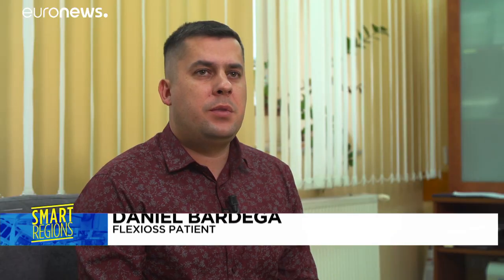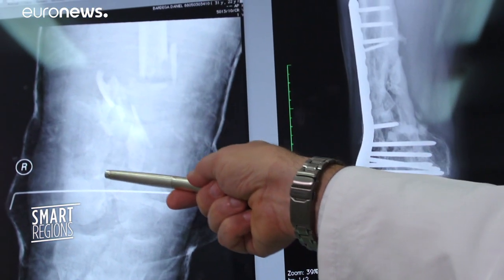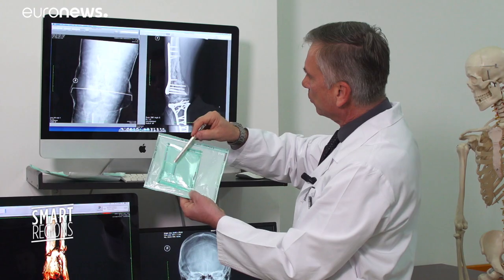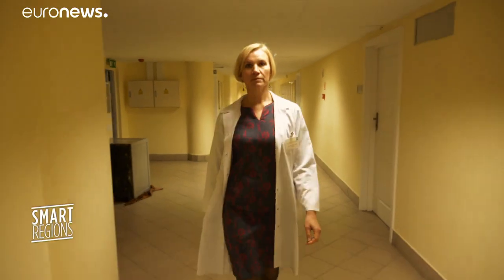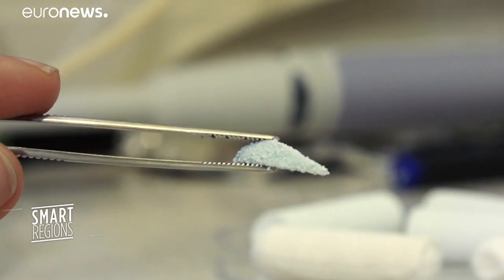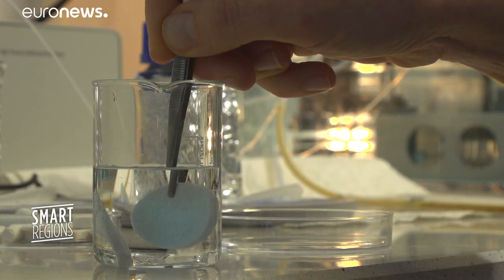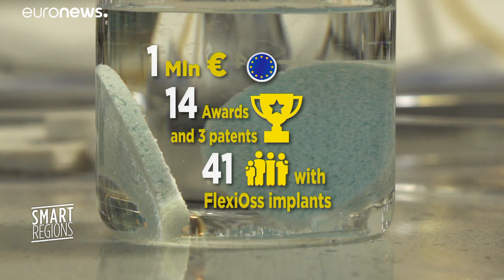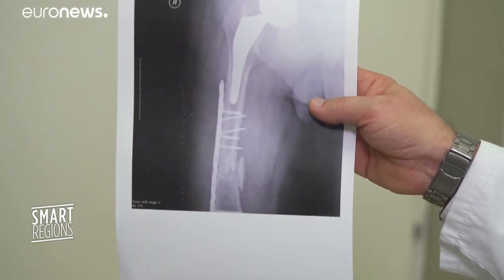Scientists in Poland create a new kind of artificial bone that can be carved and bent into any shape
Scientists in Lublin, Poland have literally re-built patients bones using this groundbreaking material called FlexiOss…